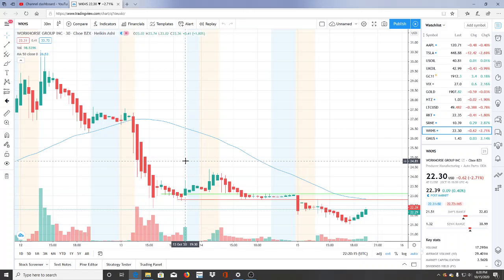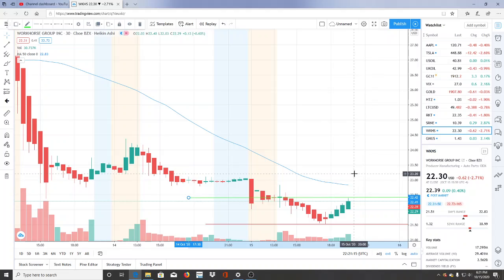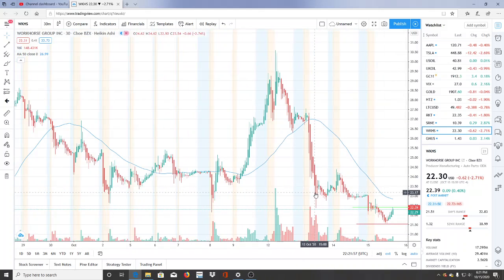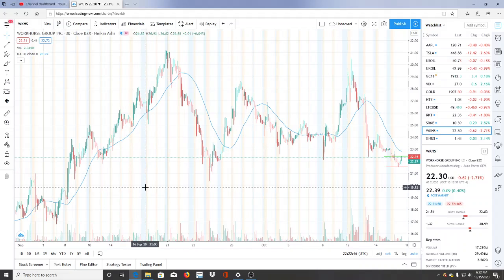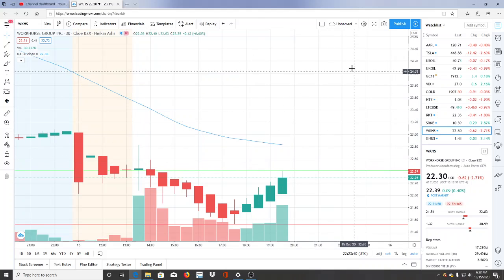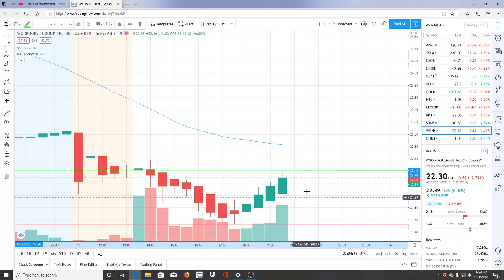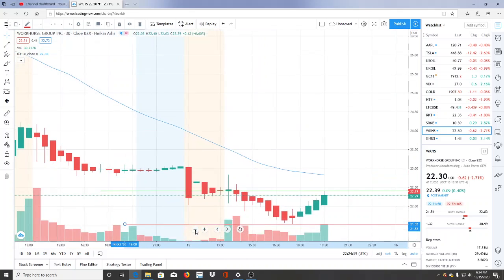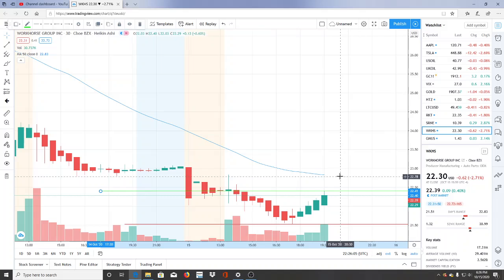WORKHORSE GROUP INC WKHS STOCK CHART ANALYSIS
WORKHORSE GROUP INC WKHS STOCK CHART ANALYSIS. WORKHORSE GROUP INC WKHS STOCK CHART ANALYSIS. WORKHORSE GROUP INC WKHS STOCK CHART TECHNICAL ANALYSIS.